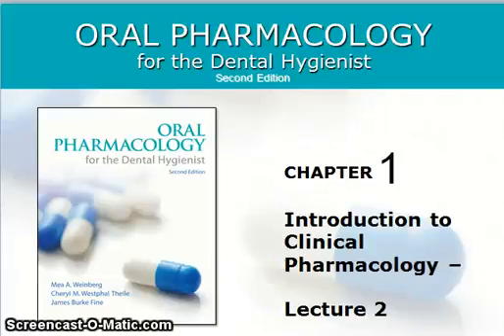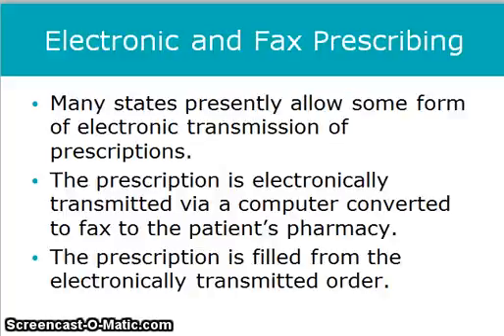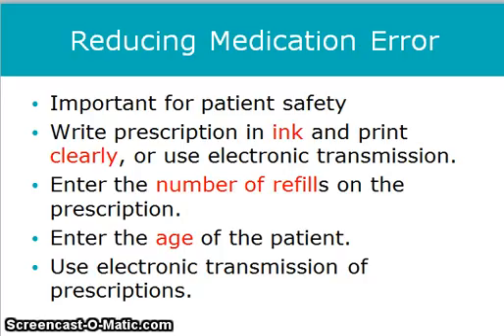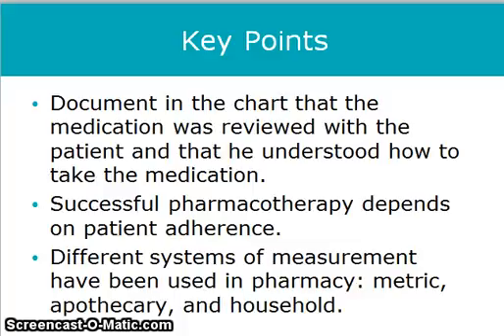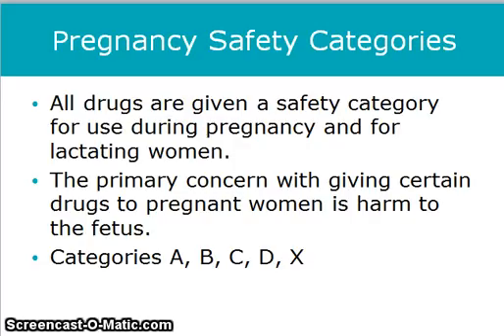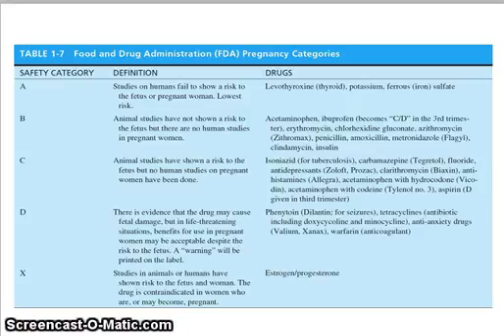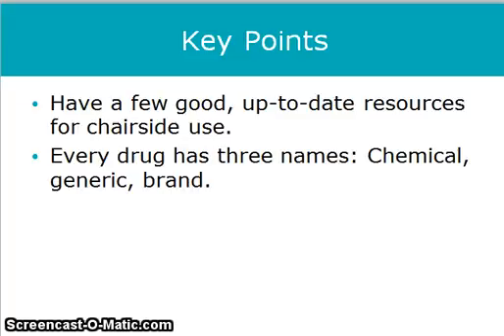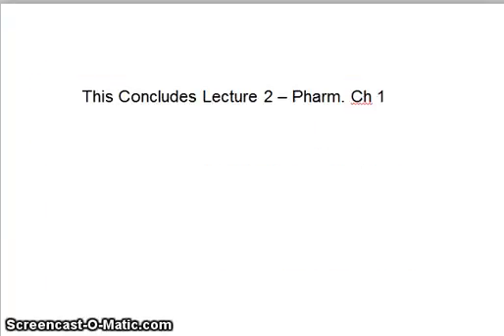Pharmacology - Introduction to Pharmacology - Pharm Ch 1 Lect 2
Pharmacology for the Dental Hygienist class. Chapter 1 Part 2.